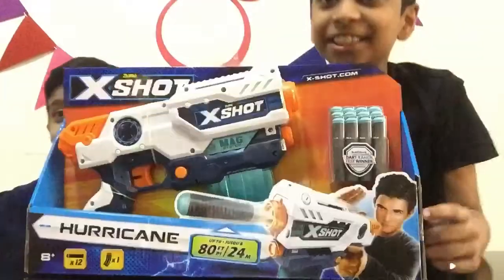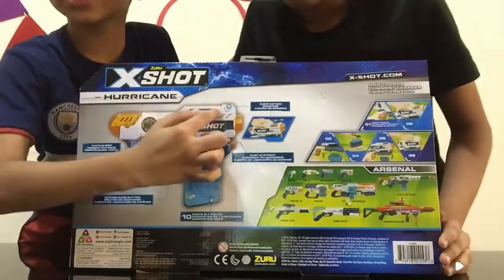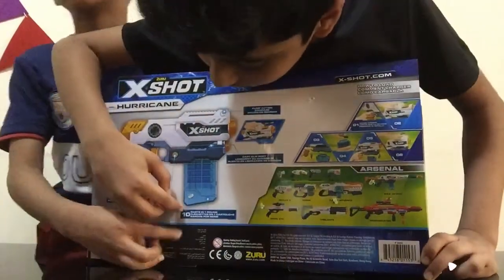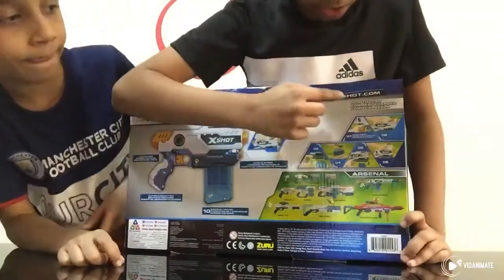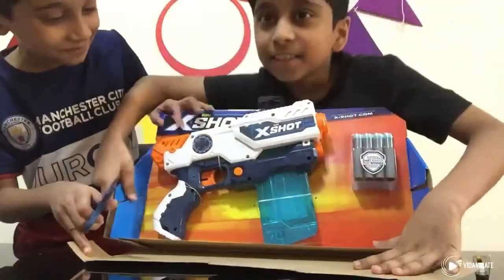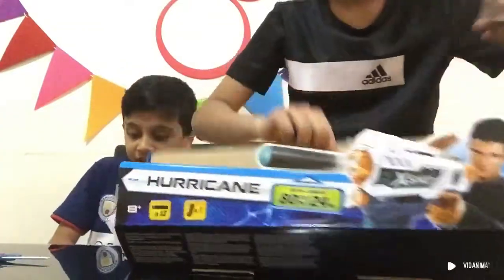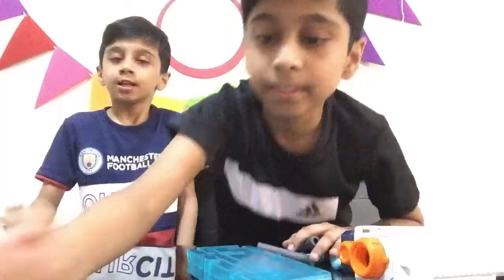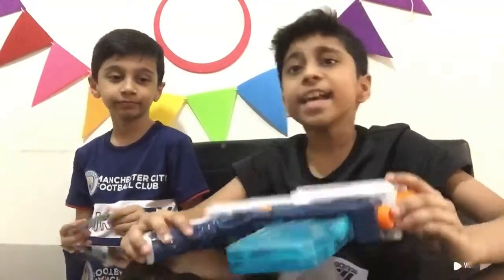Unboxing The X-Shot Hurricane !!!